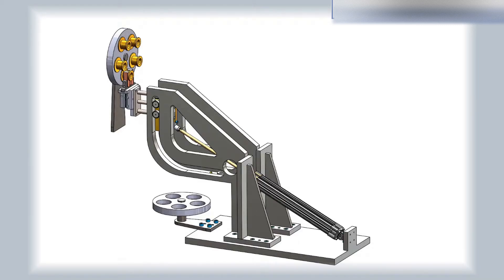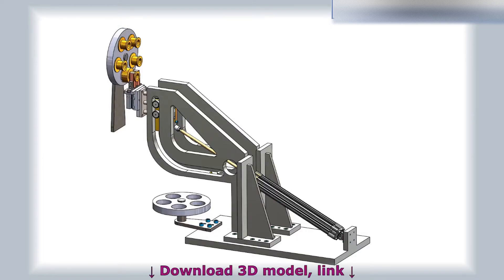⚡ Pick and place machine, Engineering and Robotics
Concept of Pick and place mechanism 1, Engineering and Robotics, mechanical mechanism
On the channel, you will find more information about 3d mechanical design, The basics of Mechanical design for automation (assembly fixtures, weld fixtures, standard, Robotic End of Arm Tooling, what is naams ?) and more. So, if you're going to learn Mechanical design using SolidWorks, it is the right place for you. If this sounds like something that can help you grow as a professional or grow your business, then join me by signing up! Pick and place machine

Concept of Pick and place mechanism 1, Engineering and Robotics, unloading mechanism,  practice , mechanism animation, mechanical mechanism.